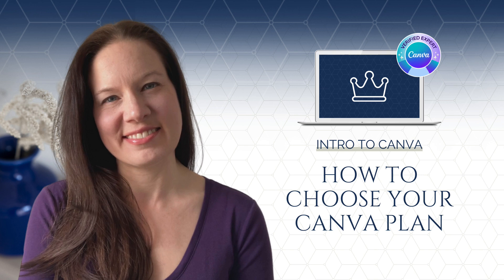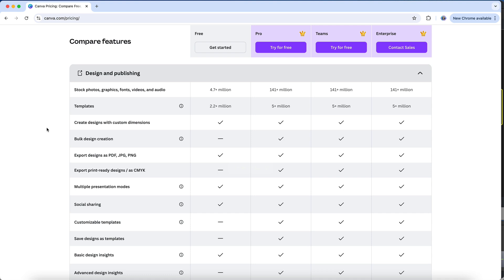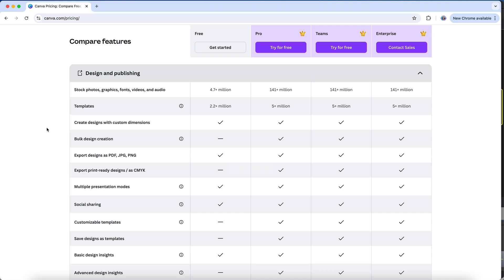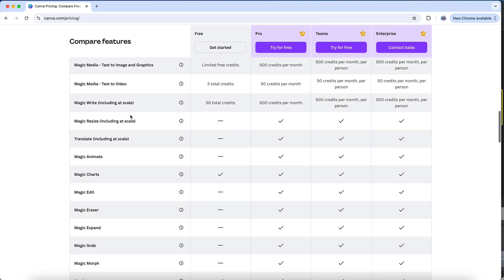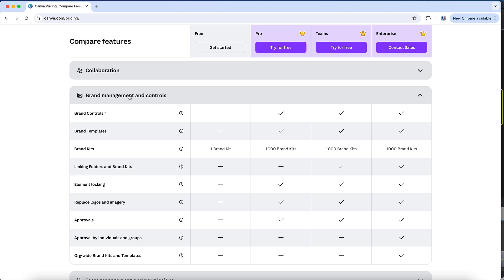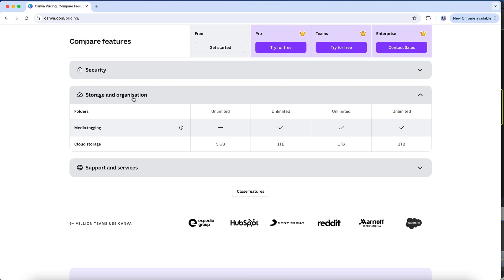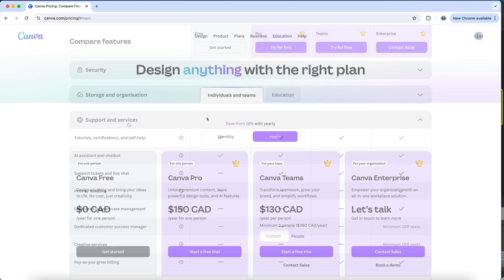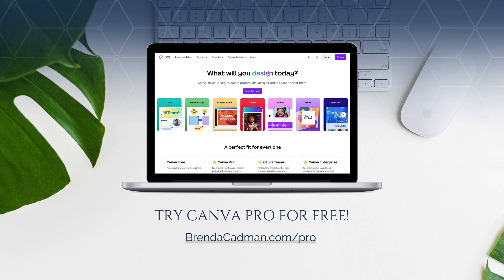Canva Free vs Pro: Which Plan Should You Choose? | Canva Tutorial for Beginners (2025)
[Updated September 2025] Not sure whether Canva Free is enough, or if you should upgrade to Canva Pro? In this Canva tutorial, I’ll break down the differences between the two plans so you can confidently choose the one that’s right for you.

You’ll learn:
- The main features included in Canva Free
- The key tools and benefits of Canva Pro
- When it makes sense to upgrade to a paid plan
- Scenarios where the free plan may be all you need

By the end, you’ll know exactly which Canva plan fits your needs.

🎥 This tutorial is part of my free "Complete Canva Basics" training. Want to watch the full series? You'll find the complete playlist here:

Chapters:
00:00 Introduction
00:57 Design & Publishing Features
02:33 AI Tools
03:29 Brand Features
04:27 Storage & Organization Features
05:45 Non-Profit & Education Plans